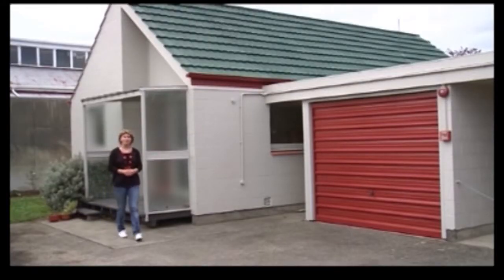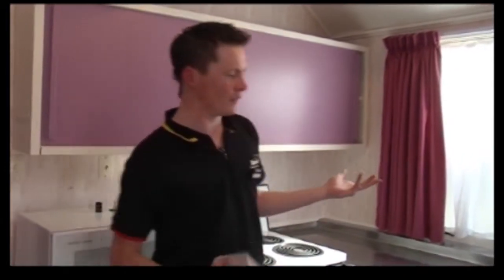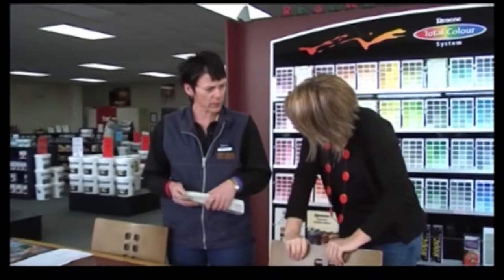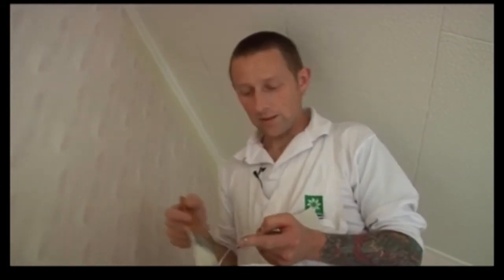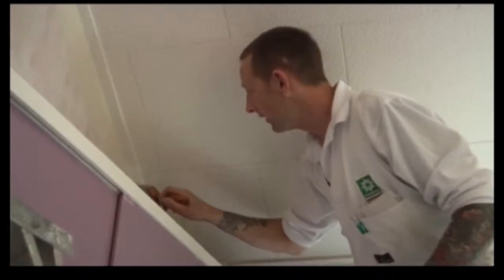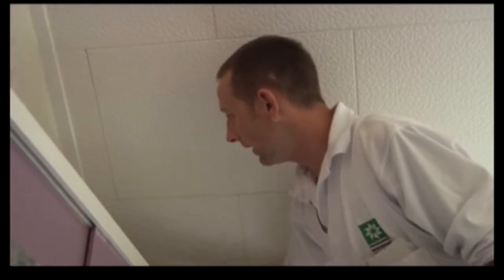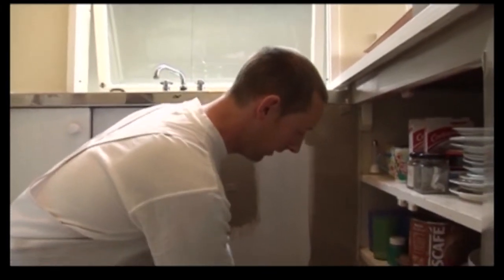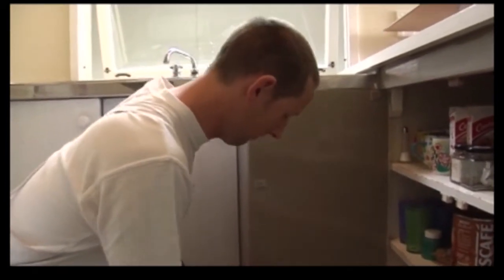Certificate in Interior Décor - Episode 3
Learn a few tricks for polishing up an outdated kitchen.